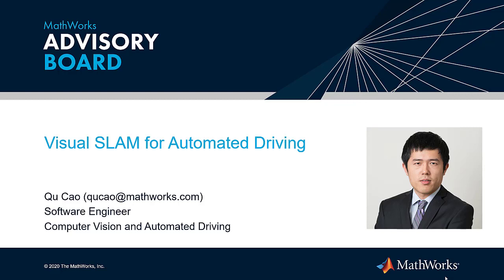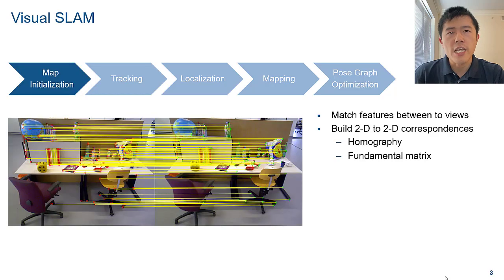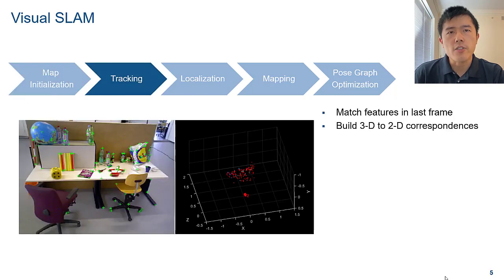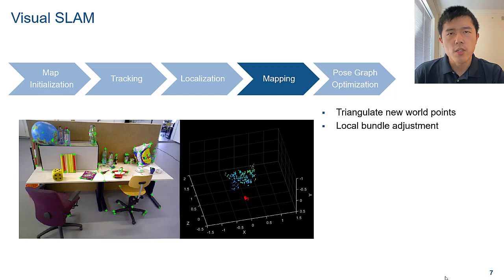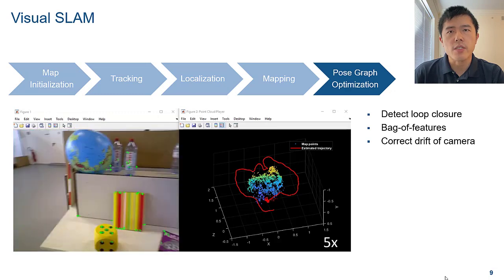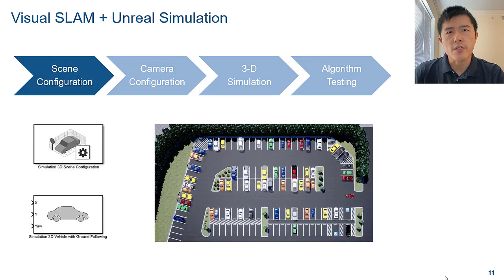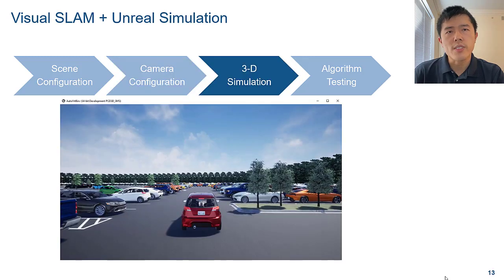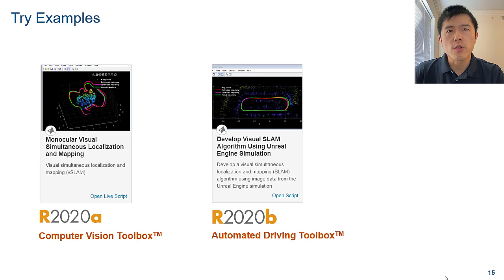Visual SLAM for Automated Driving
Learn how to develop visual SLAM algorithms for automated driving applications using the Computer Vision Toolbox™ and the Automated Driving Toolbox™.